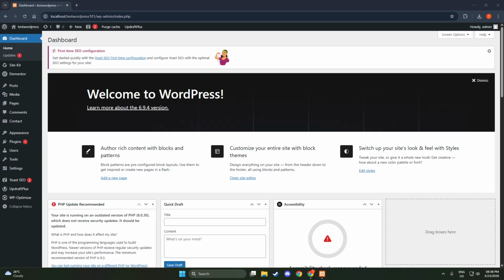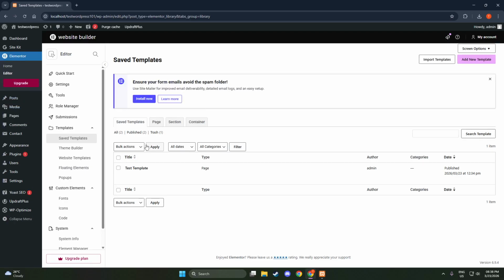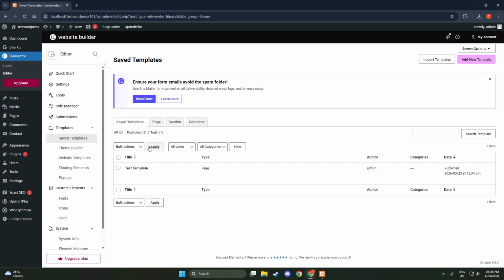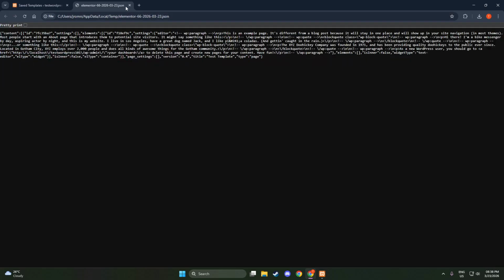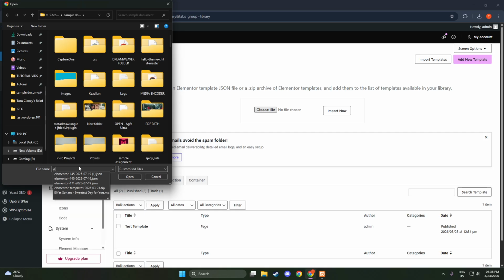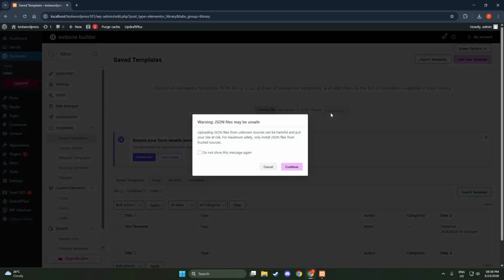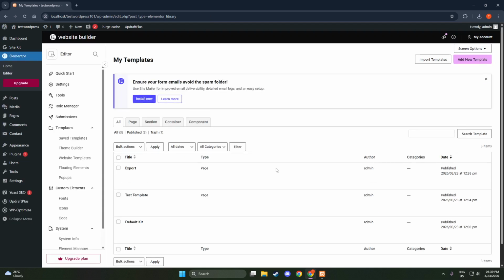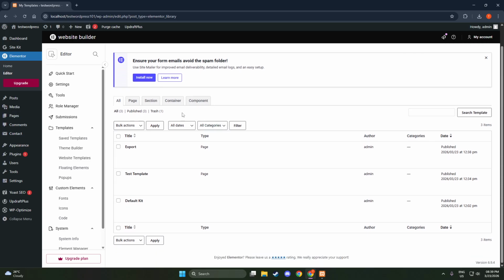How to Import an Elementor Template [2026 Full Guide]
How to Import an Elementor Template

In this video, we show you exactly how to import an Elementor template to accelerate your web design workflow and implement professional layouts in seconds. We explore the template library interface to ensure you can successfully upload and activate pre-designed blocks and pages within your WordPress environment.

Utilizing ready-made structures is a vital strategy for maintaining visual consistency and reducing the time spent on manual styling. We focus on navigating the central management dashboard, utilizing the file upload parameters, and understanding how to apply these saved assets to your active pages to achieve a high-quality, polished result without building from scratch.

Technical Specs:
Software: Elementor; Feature: Template Library